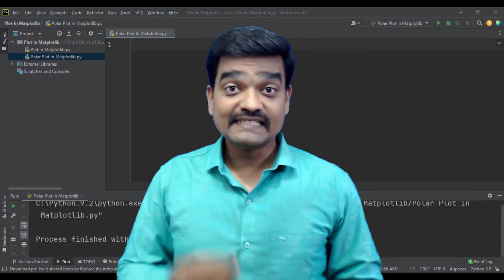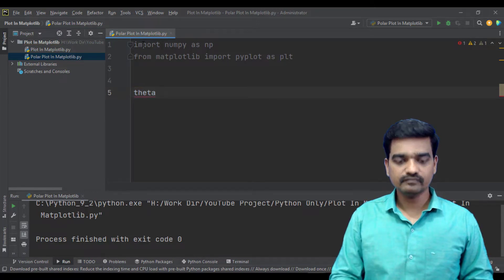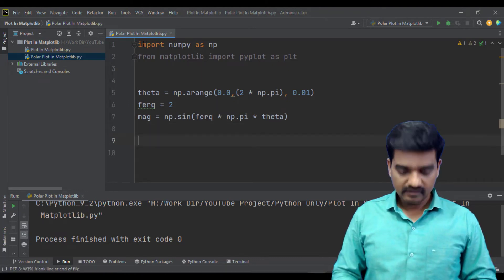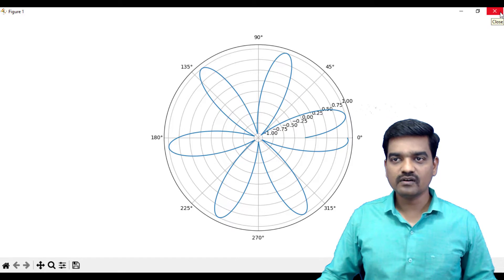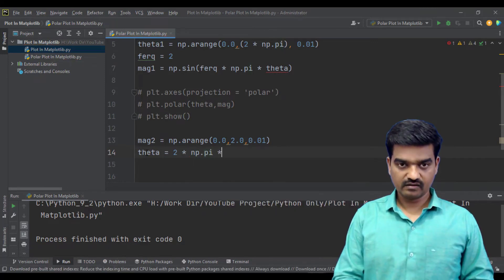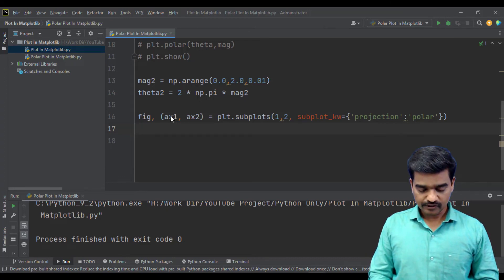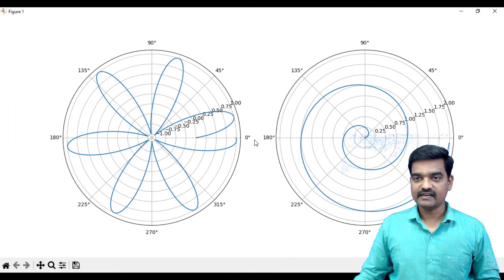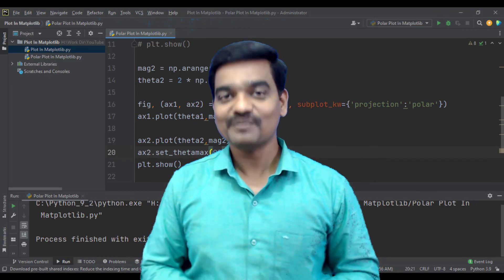How To Use Polar Plots in Python with Matplotlib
The module and tools to plot the coordinates on polar axes are provided by Matplotlib. The symbol for a point in polar coordinates is (r, theta). The pair consists of two quantities, r and theta, which represent the radius or distance from the origin and the angle at which it must be measured, respectively. The function polar to create a polar plot is included in the matplotlib pyplot module.

How To Plot And Subplot using Matplotlib in Python